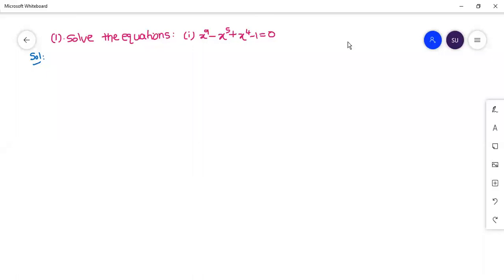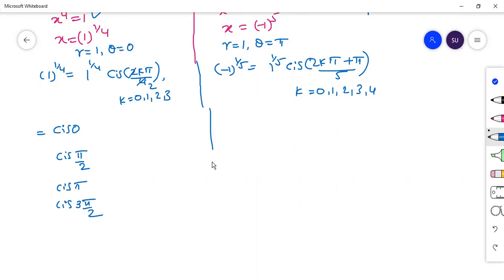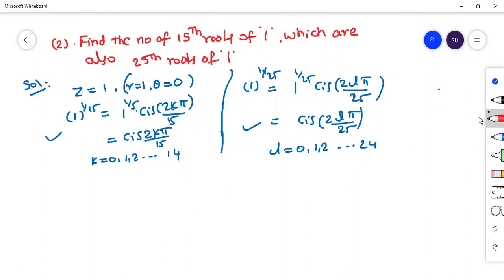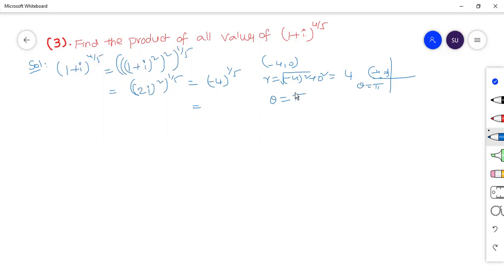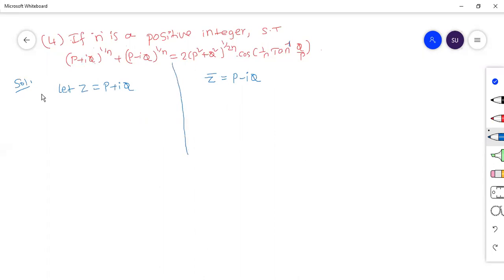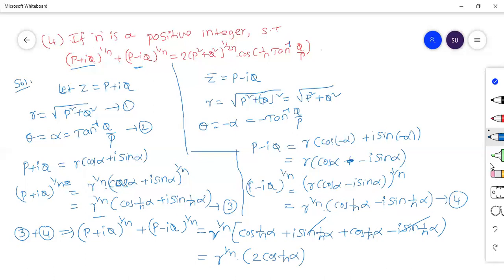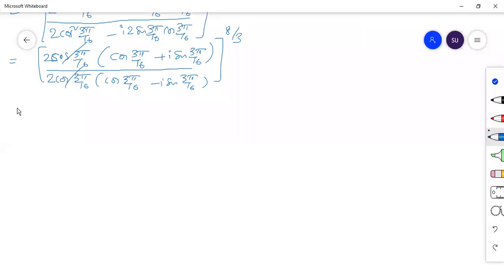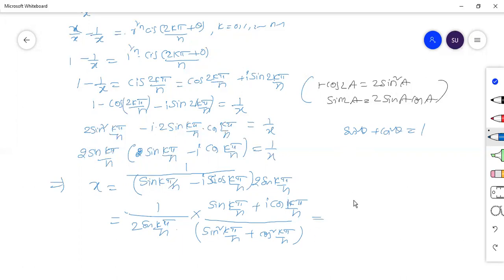MATHS 2A#DE MOIVRE'S THEOREM PART 6#UPPALAS CLASS#IMP PROBLEMS